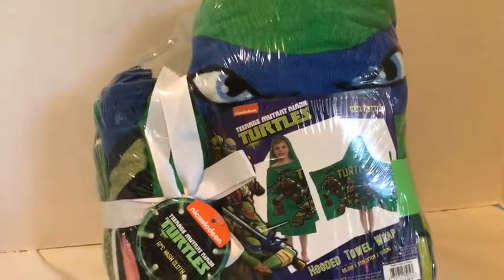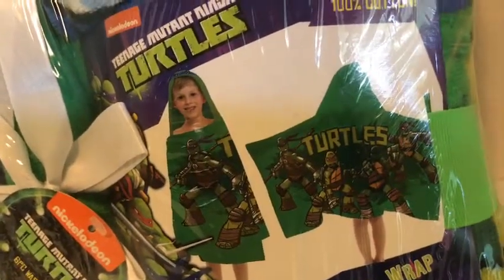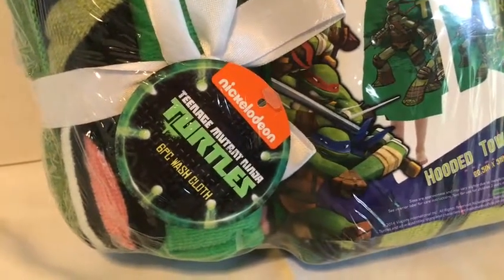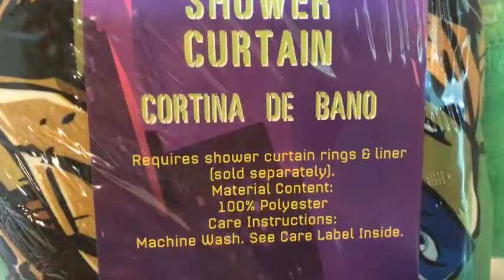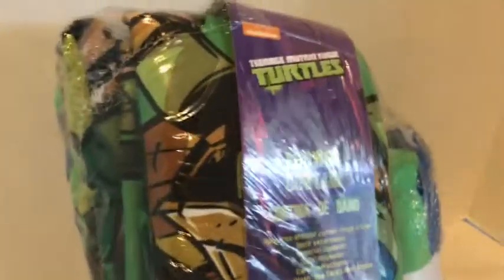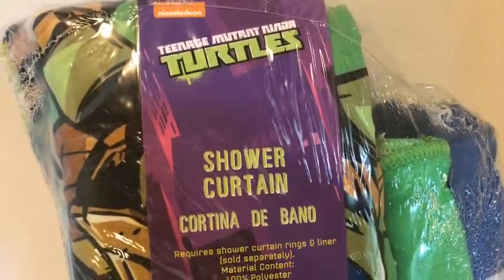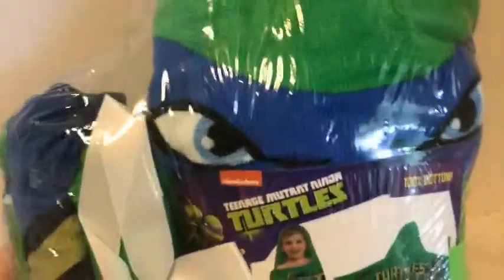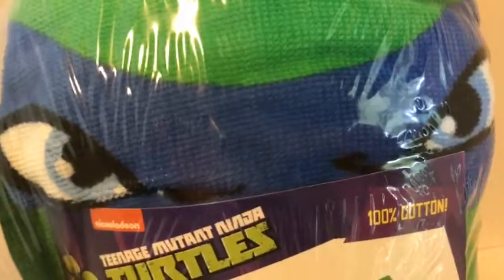Ninja Turtles Hooded Towel Wrap & 6 Wash Cloths with Shower Curtain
👉Kids Hooded Beach Towel Features:

100% cotton Imported
Ages 3-7 years
Pull-over poncho
Cotton Terry Fabric Hooded to show mask
Kids Hooded Bath or Swim Towel

👉Description:

Teenage Mutant Ninja Turtles Hooded Towel Wrap Beach Wrap Bath Kids (22.5x51)

Great for home, beach, swimming and so much more!

Don't forget to combine shipping with the shower curtain in our store!

The Teenage Mutant Ninja Turtles (often shortened to TMNT or Ninja Turtles) are four fictional teenaged anthropomorphic turtles named after Renaissance Italian artists. They were trained by their anthropomorphic rat sensei in the art of ninjutsu. From their home in sewers of New York City, they battle petty criminals, evil overlords, mutated creatures, and alien invaders while attempting to remain hidden from society. They were created by Kevin Eastman and Peter Laird.

The characters originated in comic books published by Mirage Studios and expanded into cartoon series, films, video games, toys, and other merchandise.[2] During the peak of the franchise's popularity in the late 1980s and early 1990s, it gained worldwide success and fame.